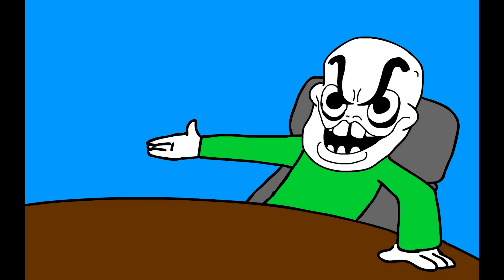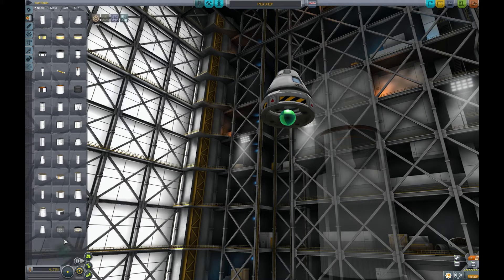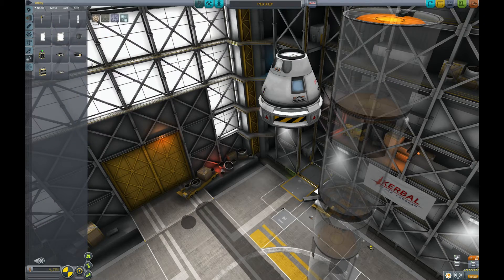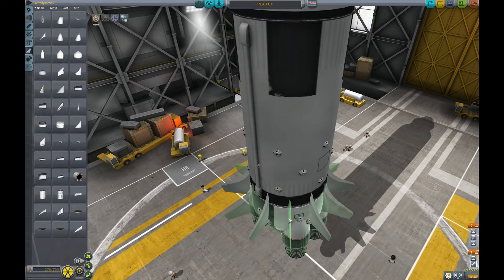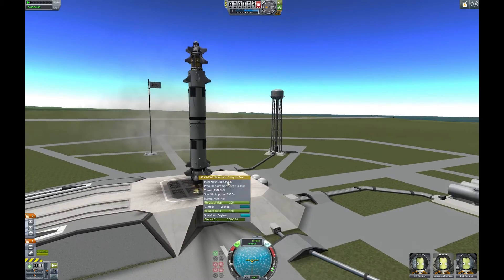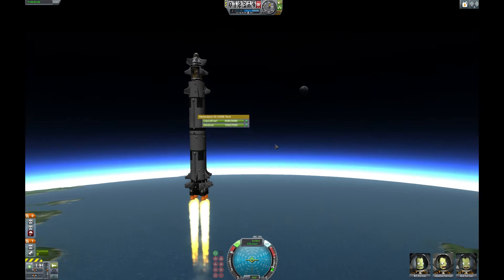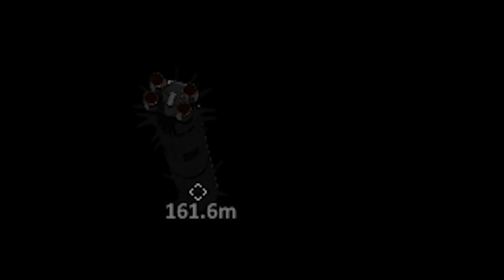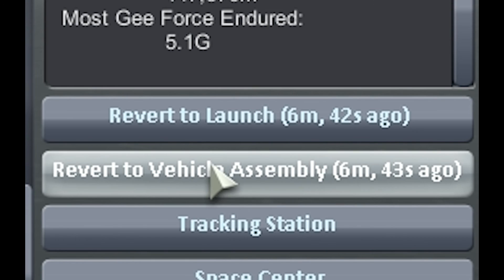Kerbal Space Program: The First Rocket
My first actual legitimate attempt to build a rocket in Kerbal Space Program. Apparently NASA is full of Greasers or something I dunno.